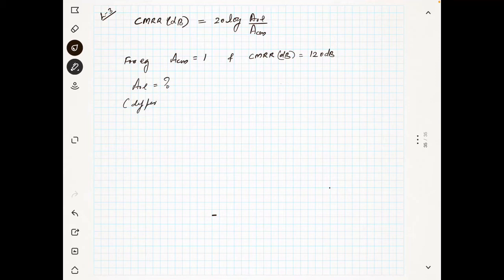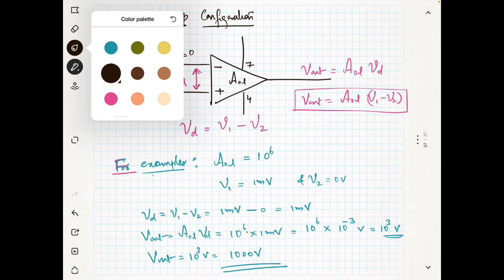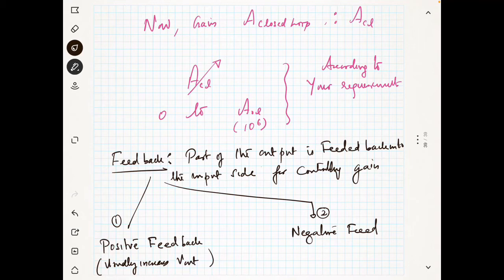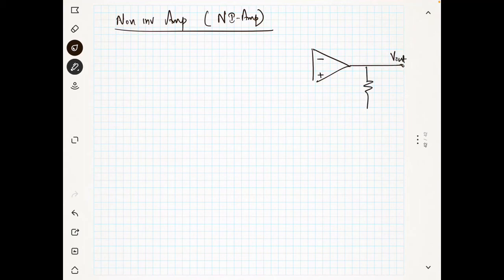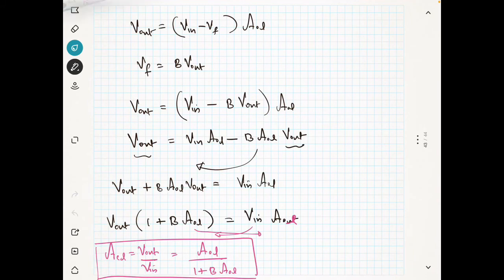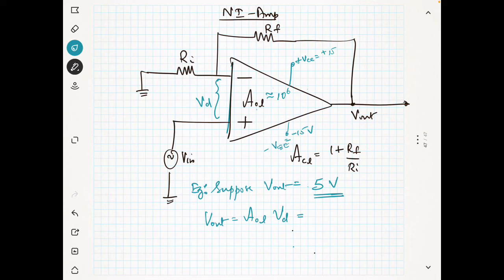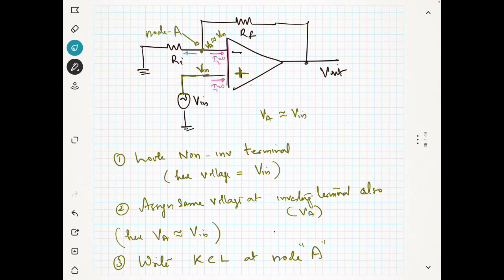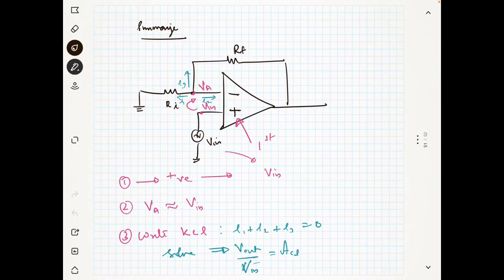EE422 Lecture 3 Concept FB Non Inv Amp